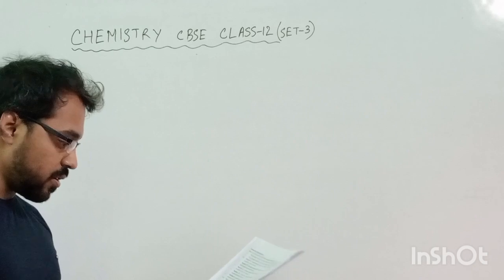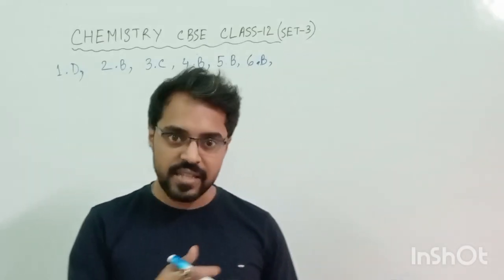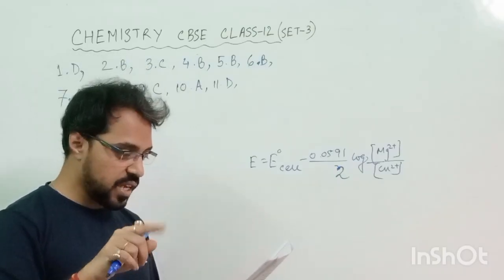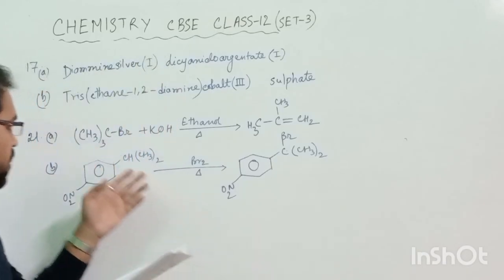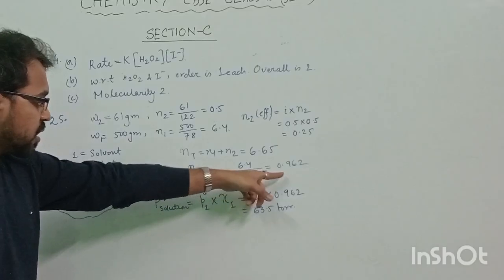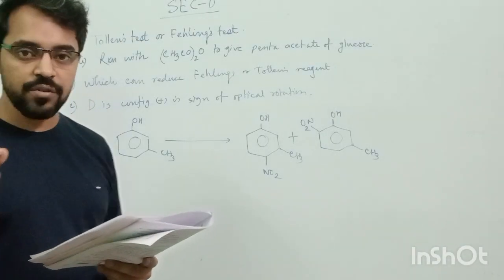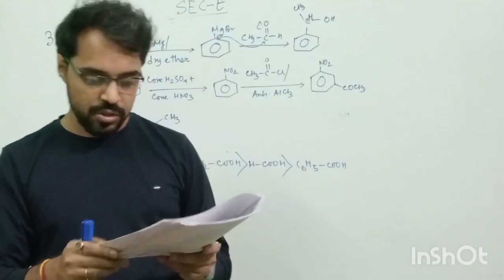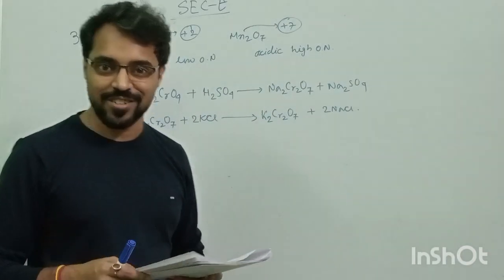CBSE Class 12 Chemistry Board Paper 2026 | Full Paper Solution with Detailed Explanation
This video provides the complete and detailed solution of the CBSE Class 12 Chemistry 2026 Board Exam – SET 3 Question Paper.

All questions from SET-3 are solved step-by-step with clear explanations and proper chemical equations.

✅ 100% Accurate Solutions
✅ NCERT-Based Explanations
✅ Board Exam 2026 Chemistry SET-3
✅ Long Answers, Short Answers & Case Study Questions Covered
✅ Important for Rechecking & Result Analysis

This video will help Class 12 students:

* Verify their answers
* Understand the correct stepwise approach
* Estimate expected marks
* Prepare better for improvement exams